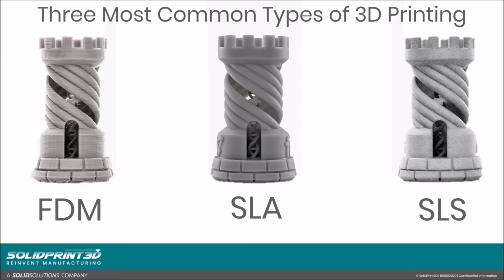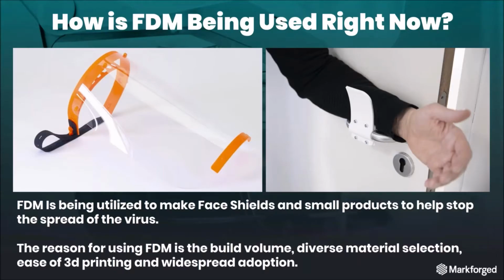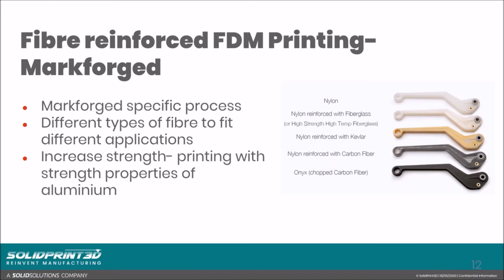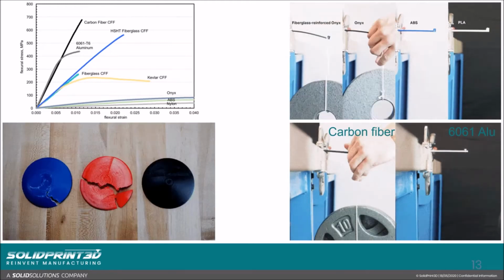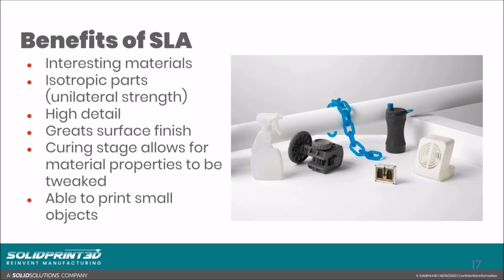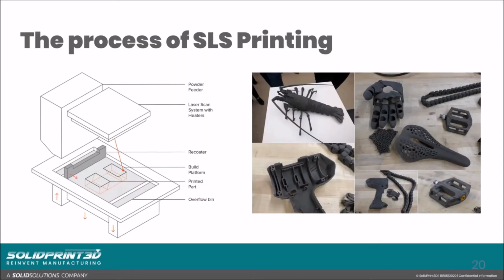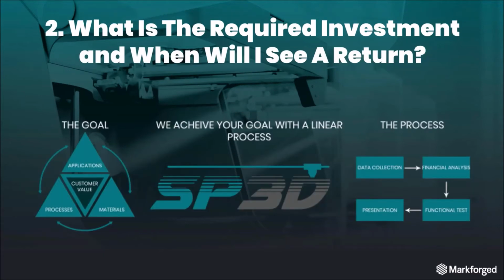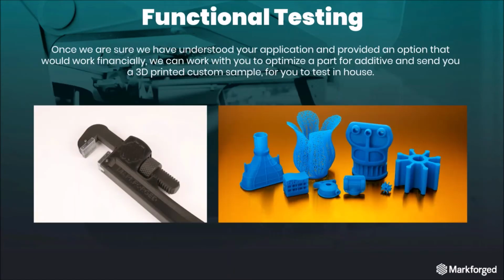3D Printing Question & Answer Session